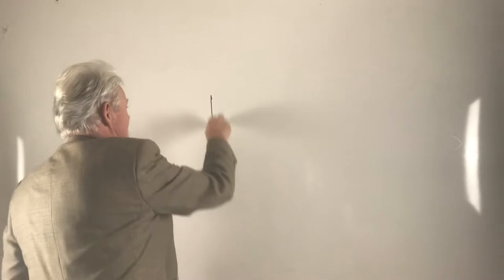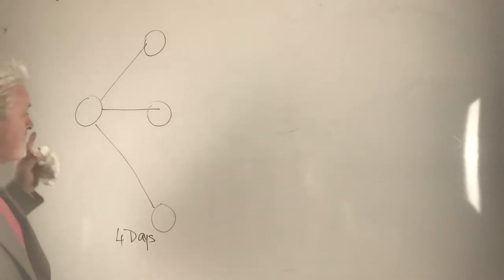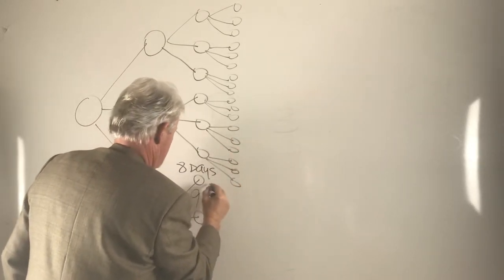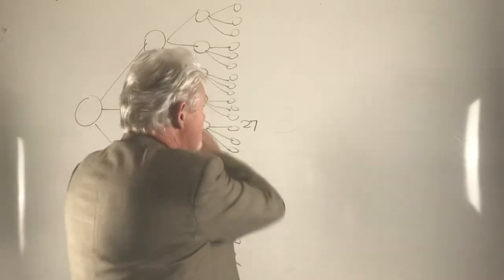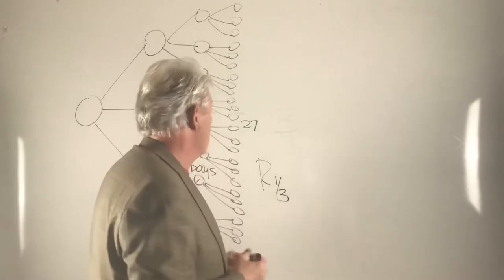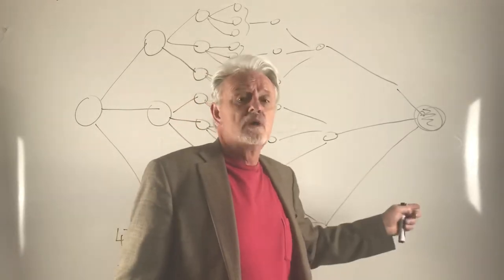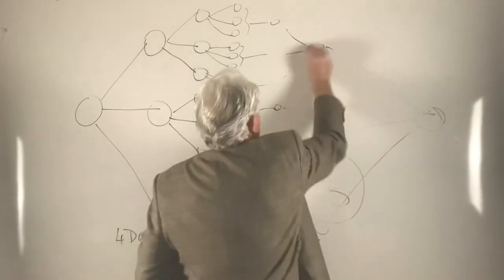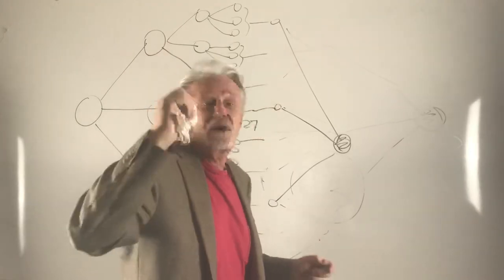How to stop Covid dead in its tracks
The value of R directly controls how quickly Covid grows out of control or goes away in a month.  And it is all under your control